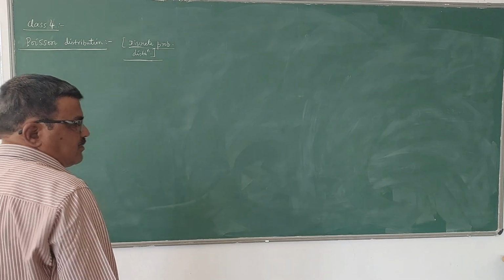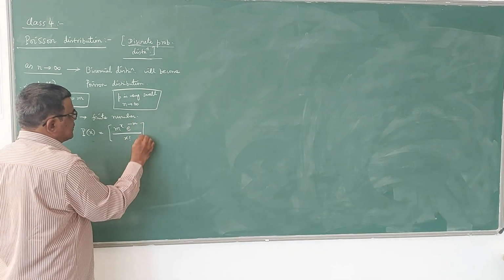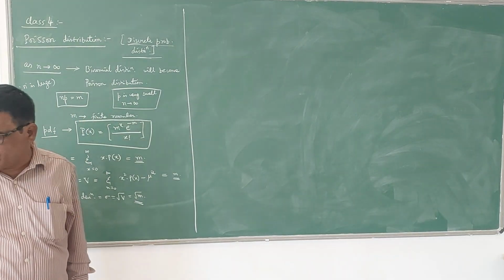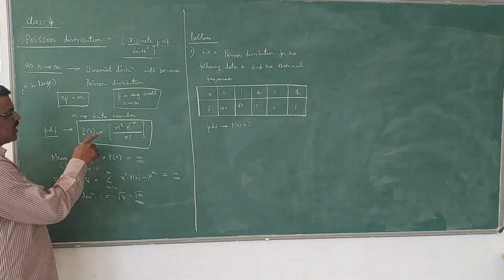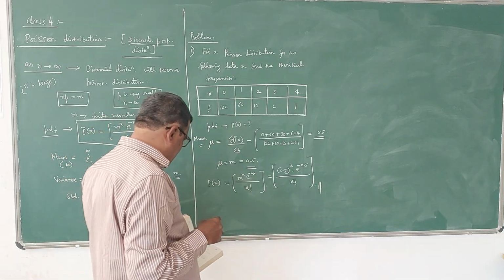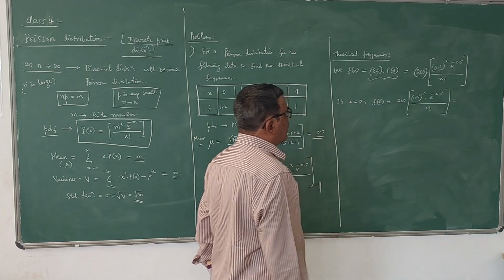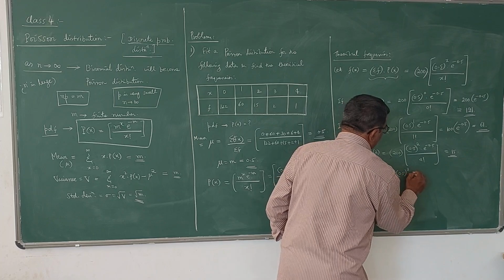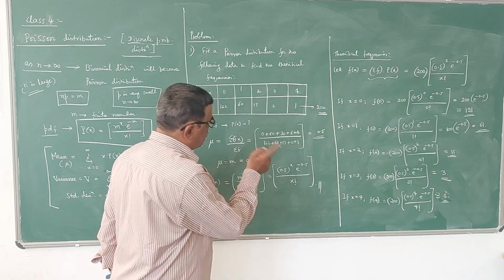Probability- Class 4 -Poisson Distribution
Solved problems on Poisson Distribution.